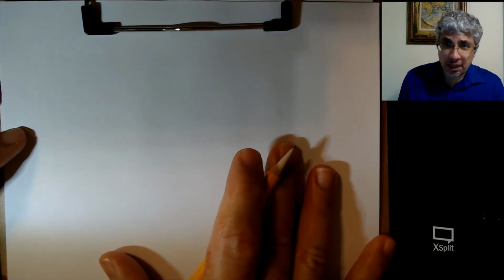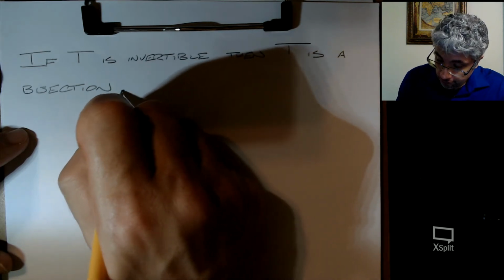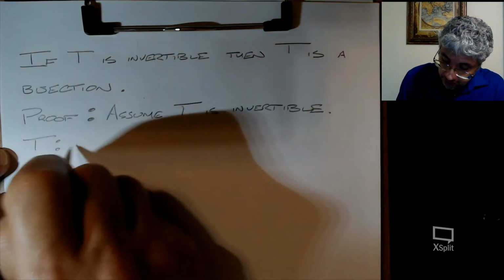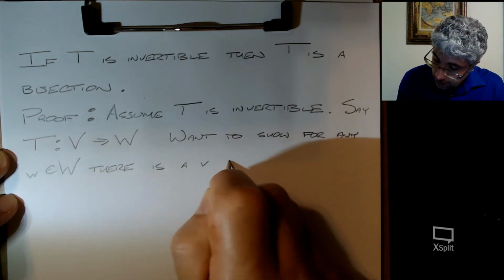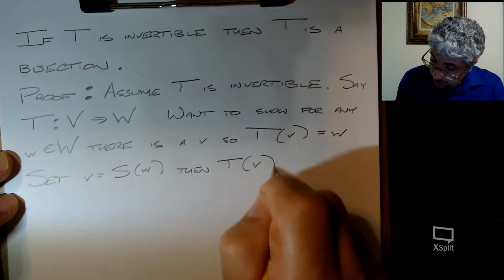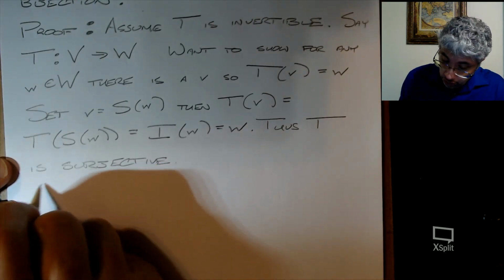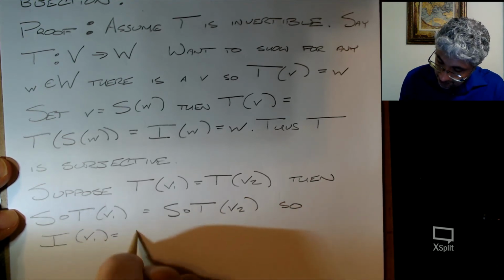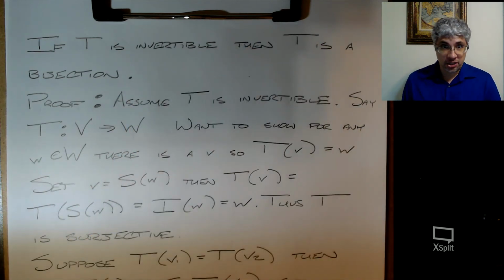Axler 3 4 02 Invertible means Bijective